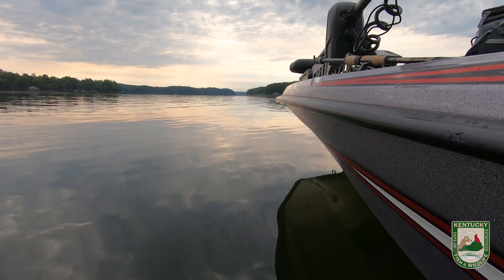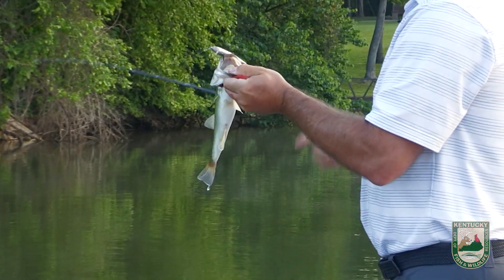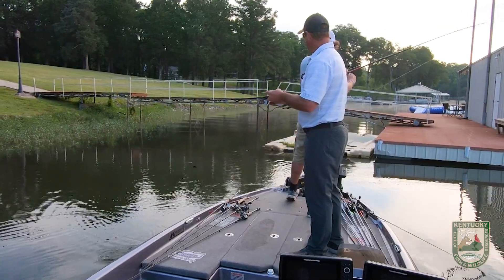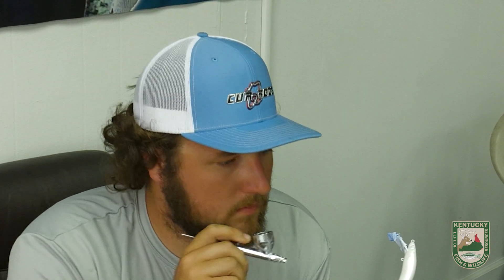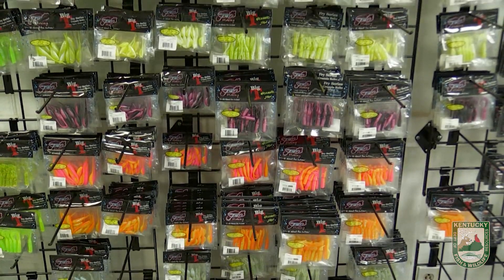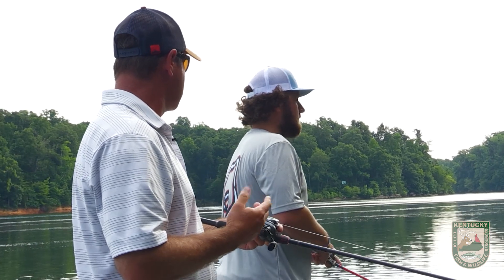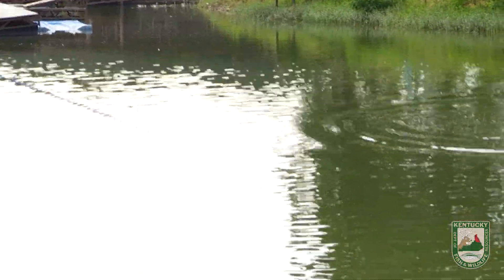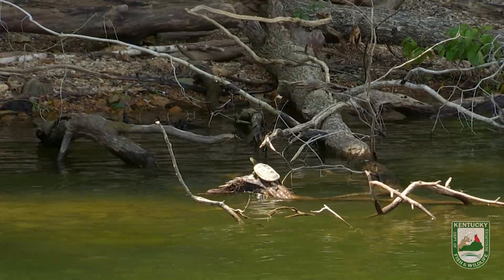From High School Bass Angler to Full Tackle Line Creator in Just 3 years - Coleton Jennings Story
He went from high school national fishing champ to owner of a lure company in just 3 years, Colton Jennings tells us his story while we reel in bass on Kentucky Lake!